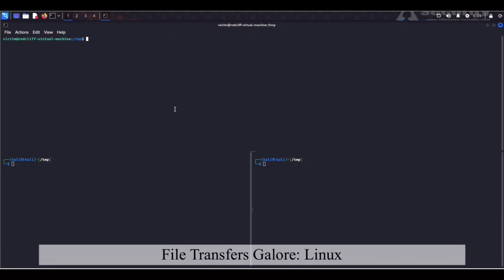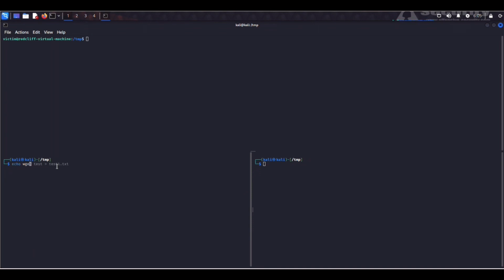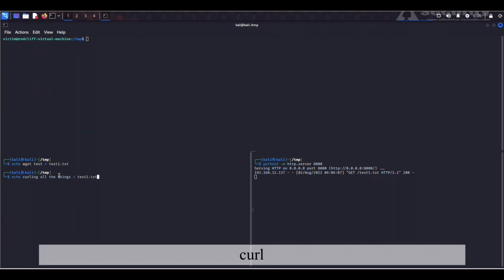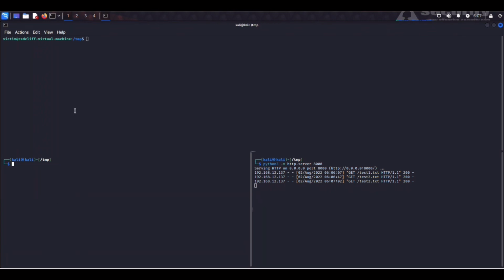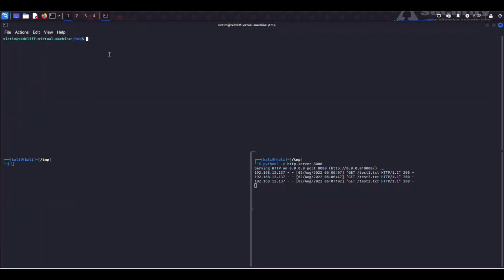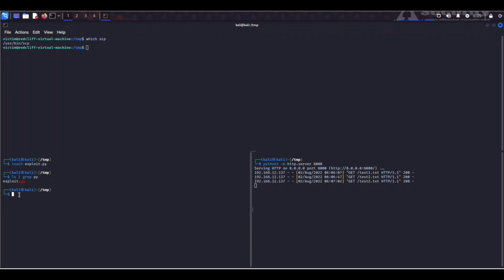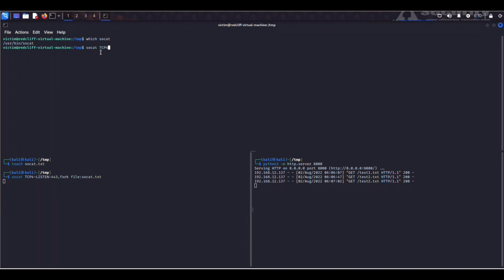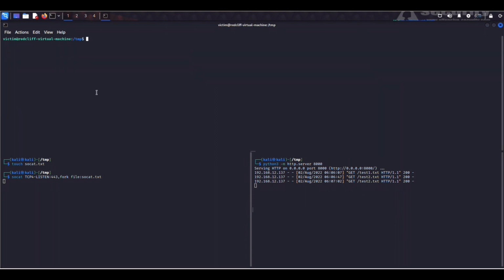Privesc File Transfers | Linux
In this second video we continue reviewing file transfer techniques against Linux targets using wget,curl,netcat,socat and scp.